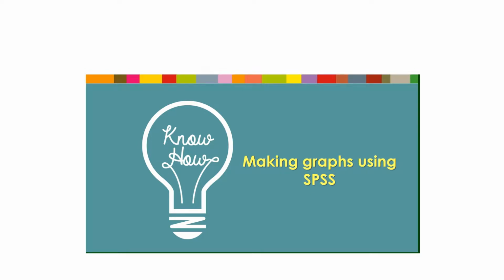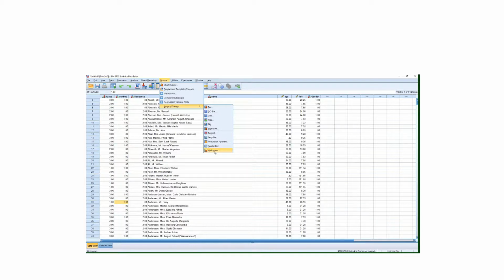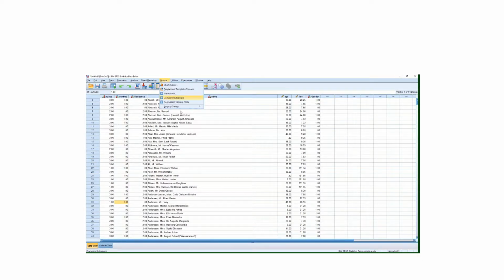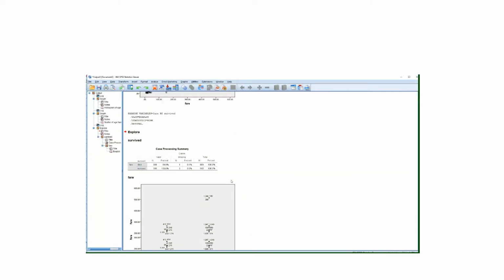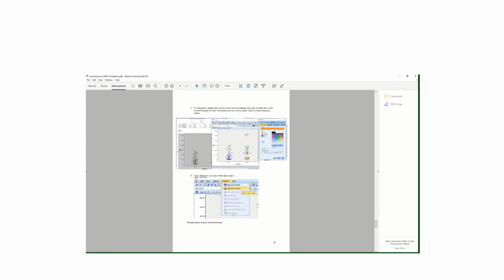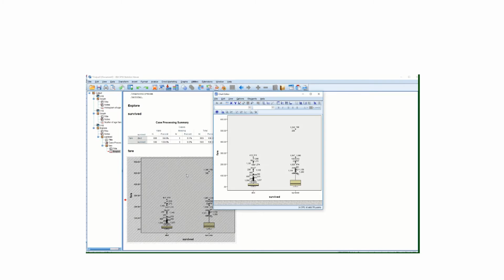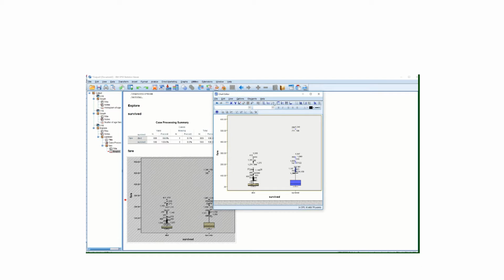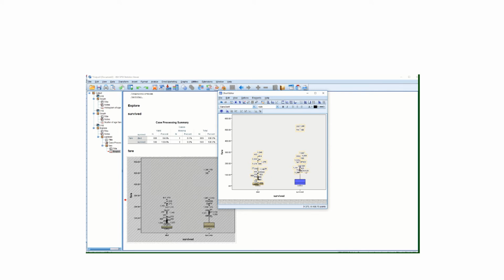Making graphs in SPSS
This video explains how to make some basic graphs in SPSS and how to edit them